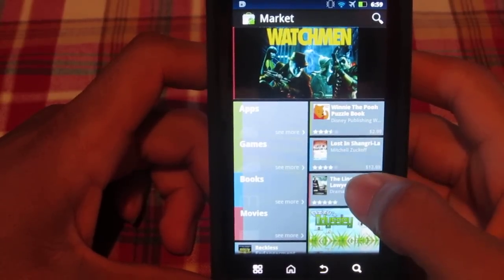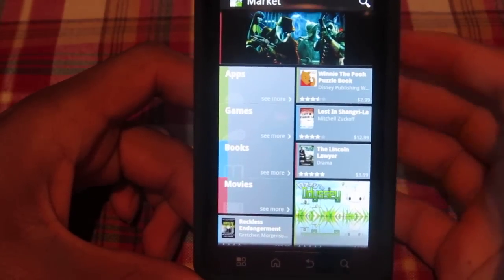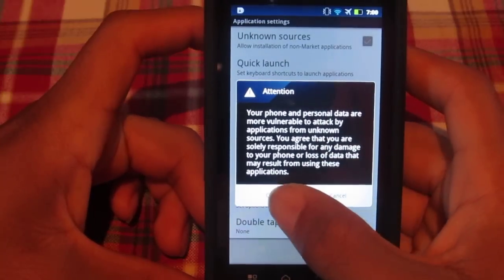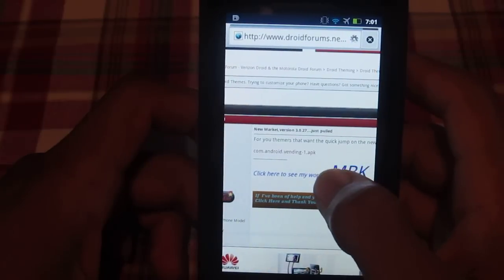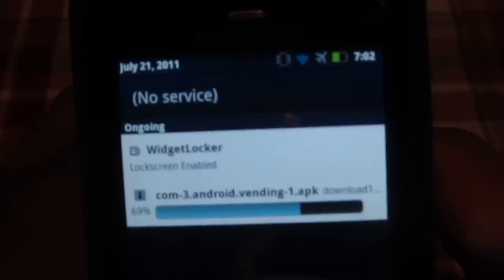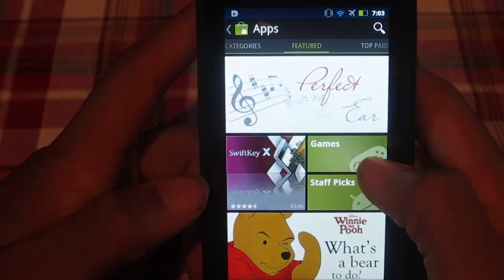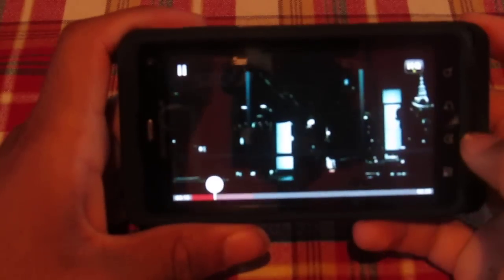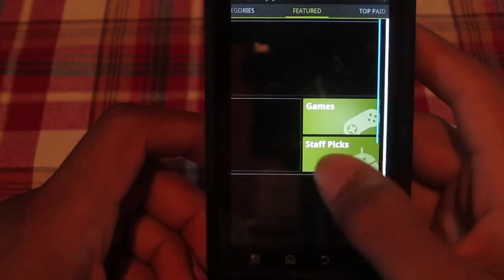Review: New Android Market 3.0.27 w/ Google Video [DOWNLOAD]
New Android Market 3.0.27